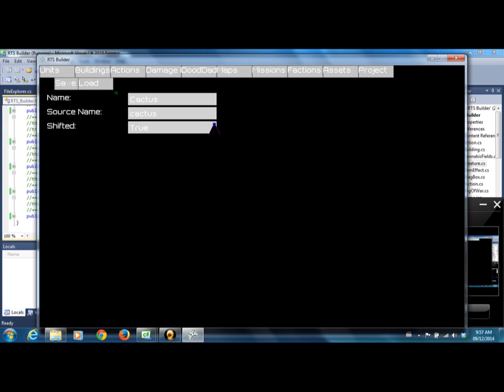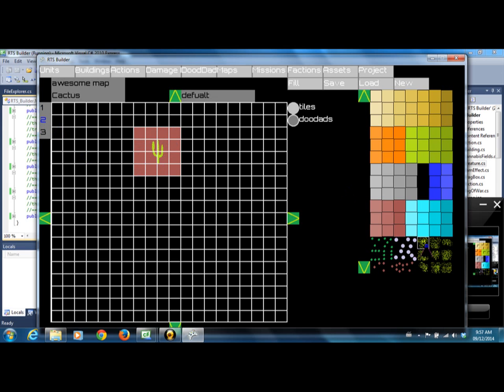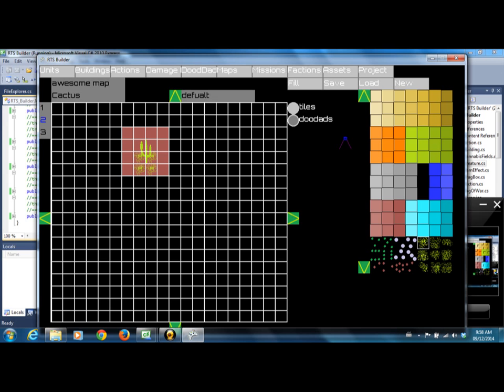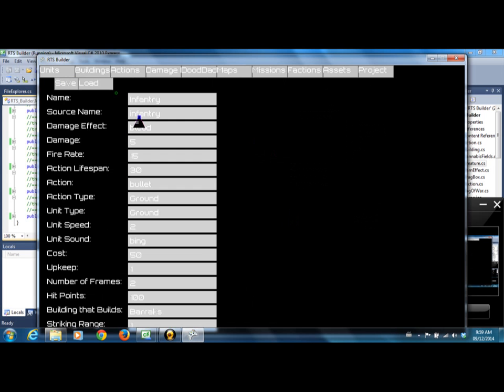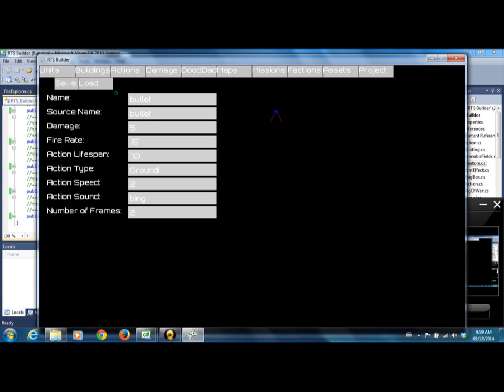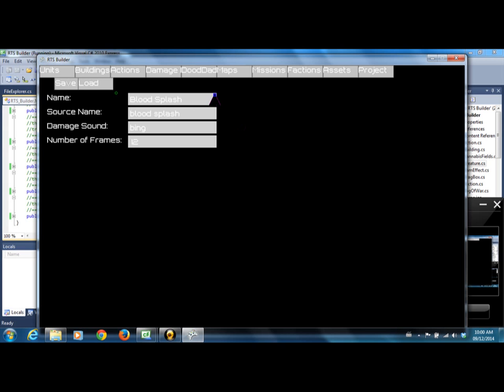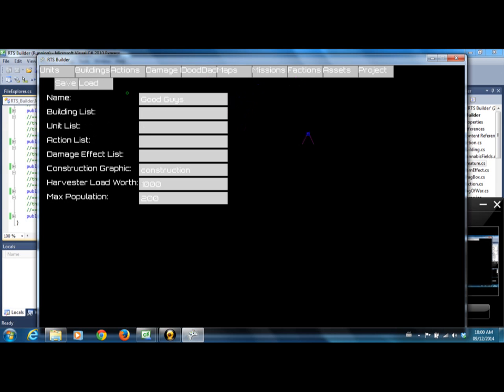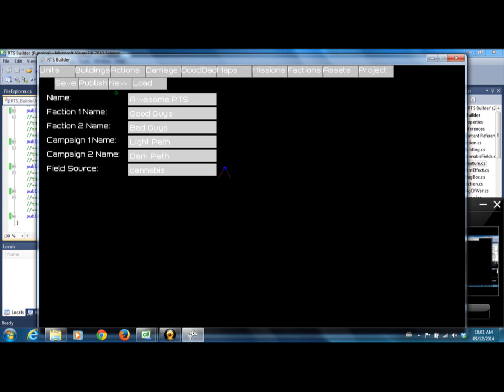A Quick Look at the RTS Builder's UI